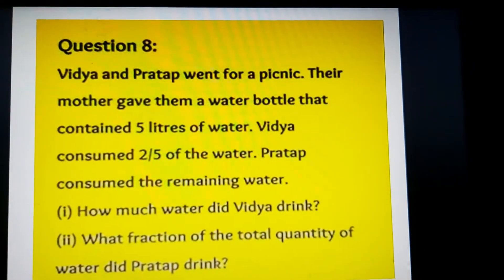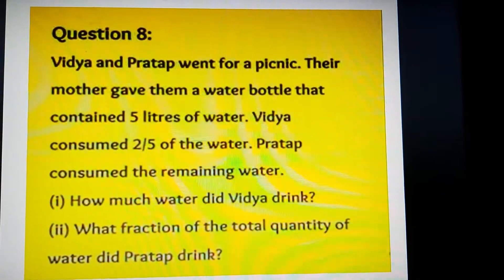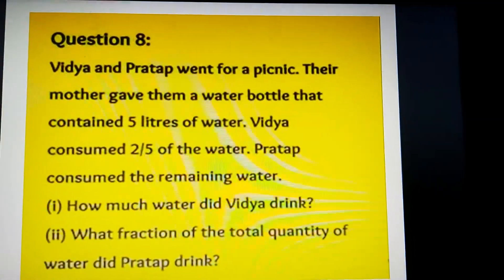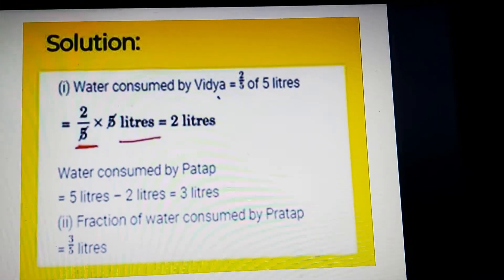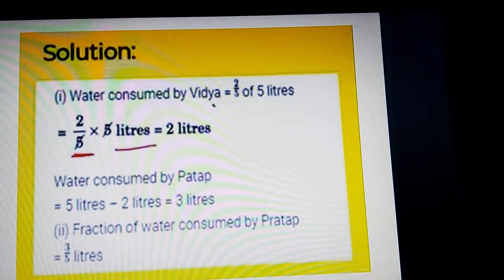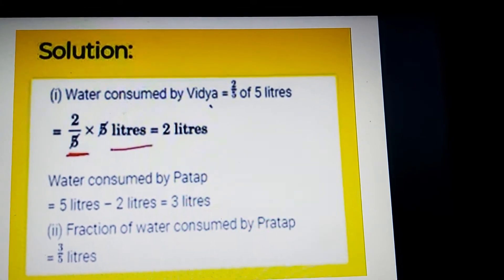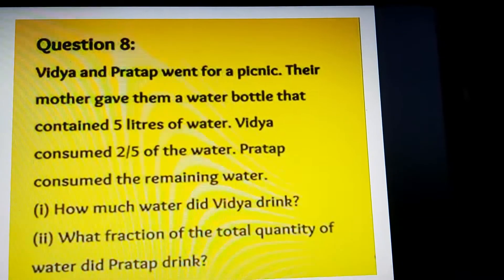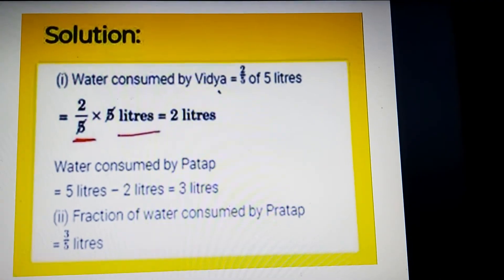Class 7th Maths Chapter 2 Fractions and Decimals Exercise 2.2 Question no 8